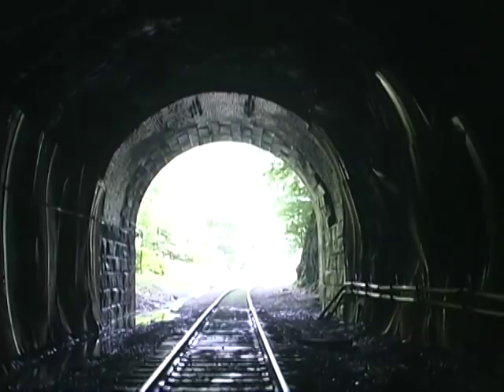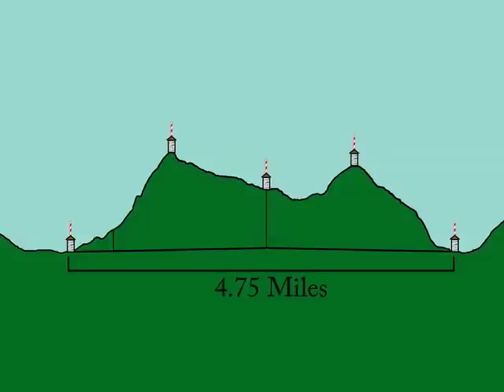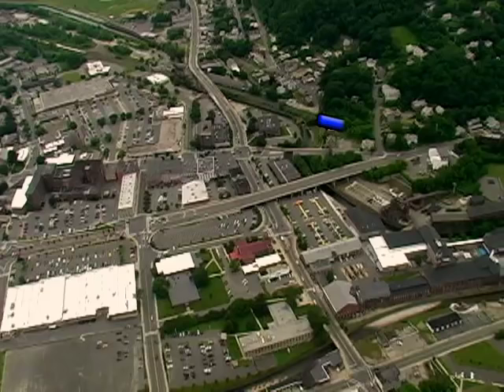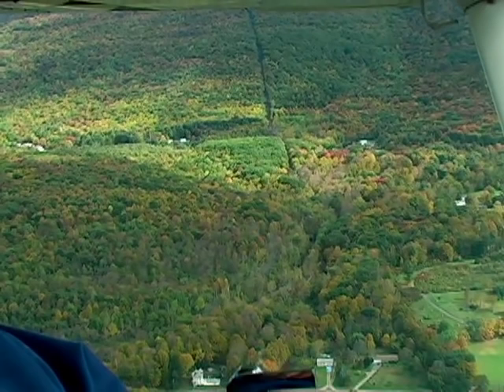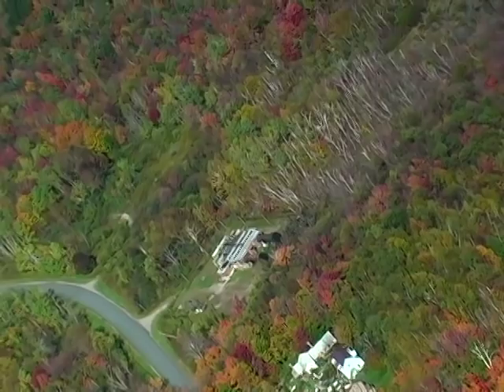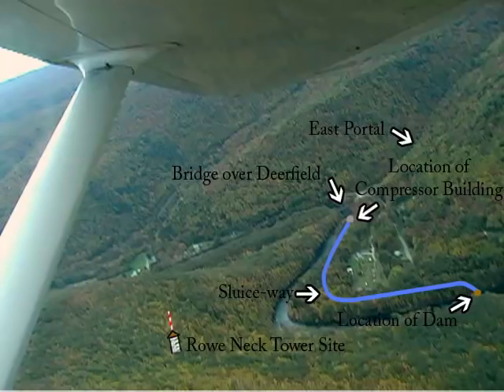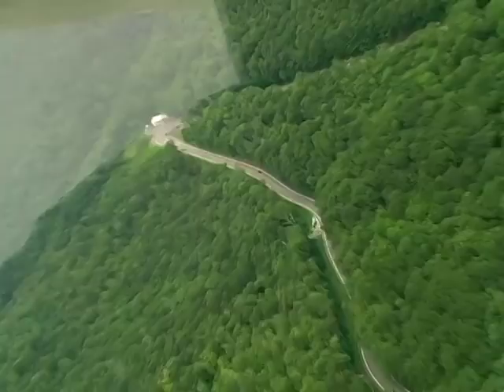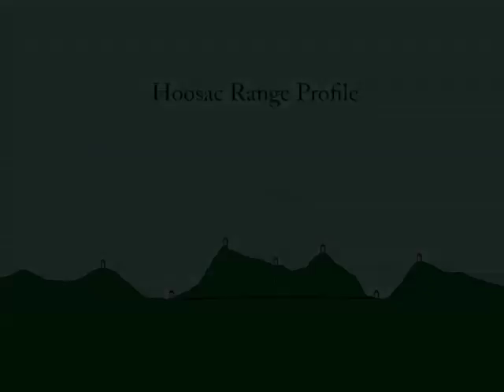Hoosac Tunnel - 5 Minute History Lesson including Flight Footage!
In this short video, the scale of the Hoosac tunnel is shown from the air.  Highlighting all aspects from the portals and aligning towers to the central and west shafts, acid and brick works buildings, dam, compressor building and sluice-way.

The flight footage was recorded back in 2009.  Still photos in the public domain.